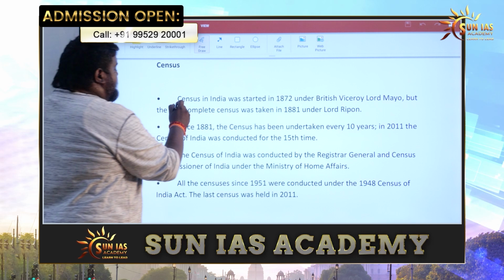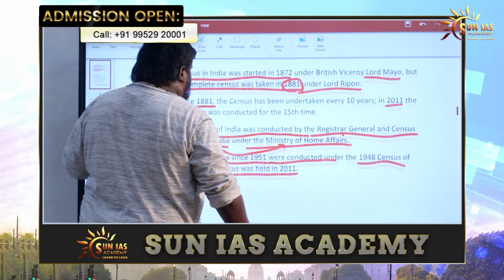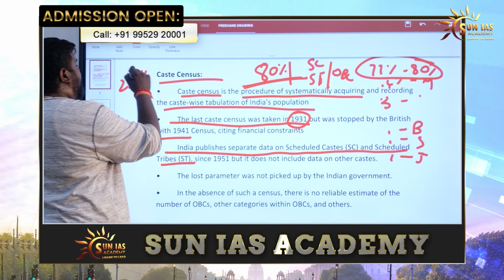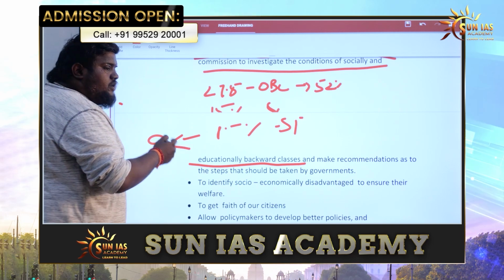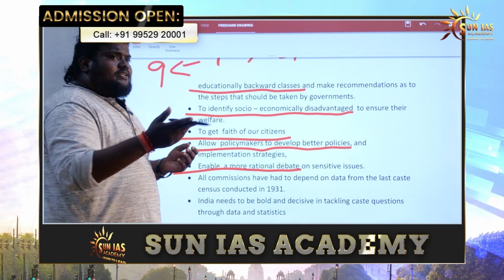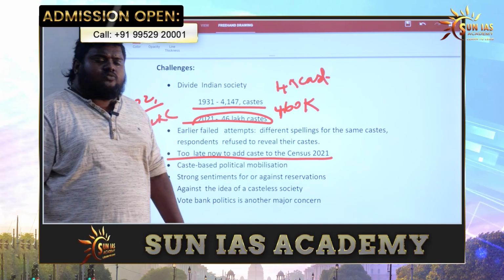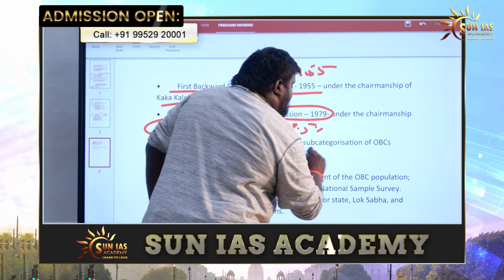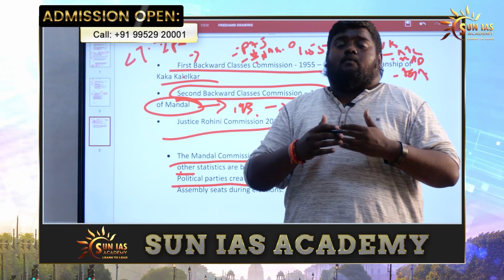Demand for caste census strengthens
Join us as we explore these topics and more in this informative video based on The Hindu, Hindu Tamil newspapers . The Hindu Analysis | April 2023 | Current Affairs 2023 | In this Video educator explains daily current affairs, practice question paper, one detailed Newspaper Analysis The Hindu, which helps you prepare for all Competitive Exams.

The Hindu Newspaper Analysis for (UPSC/IAS). The Hindu Daily Current Affairs and  Newspaper Analysis covers important articles and editorials in the required depth mainly for UPSC/IAS Exams Preparation and General Studies for all competitive examinations.

Address : No.1160, 6th Avenue, Anna Nagar, Chennai 600040.